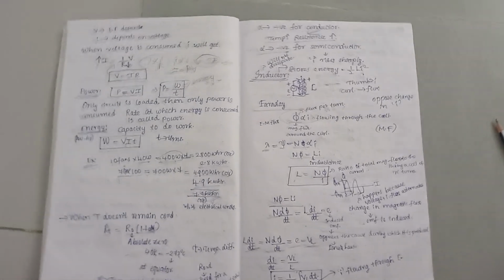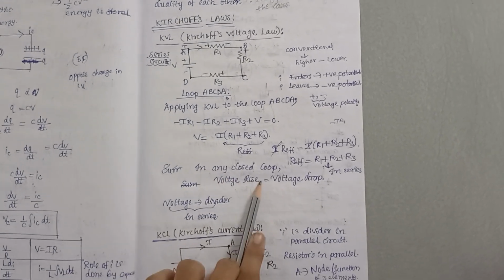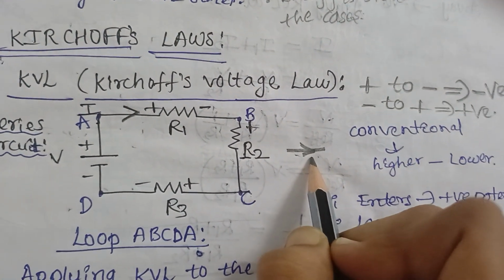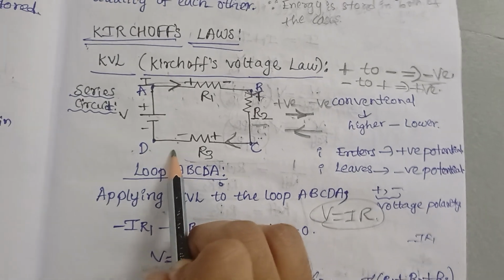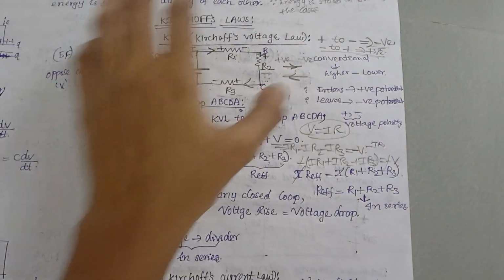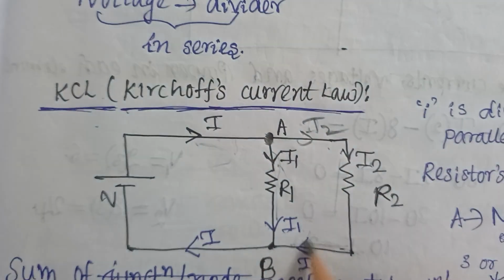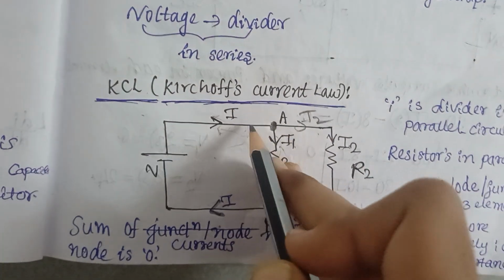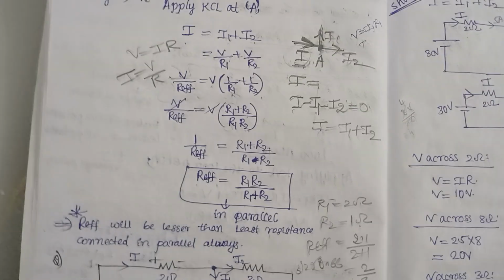Beee/Bee class 2 | Kvl and kcl concept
Sorry for back ground noise guys it's rainy.
If you have any doubts you can ask me in comment section.  Thankyou for watching.